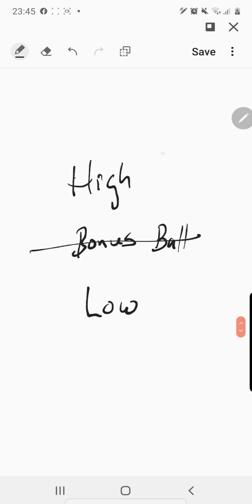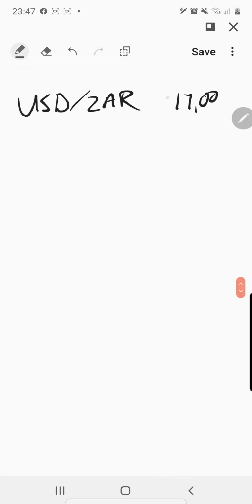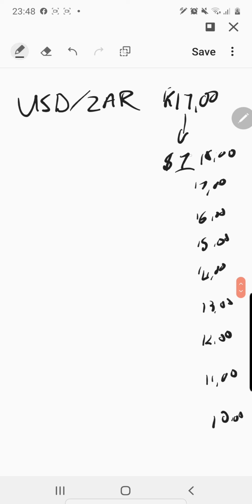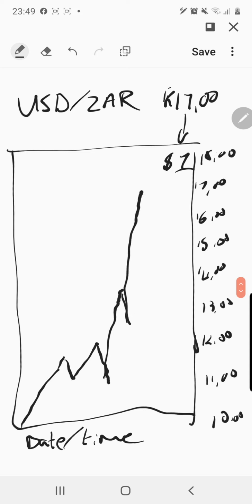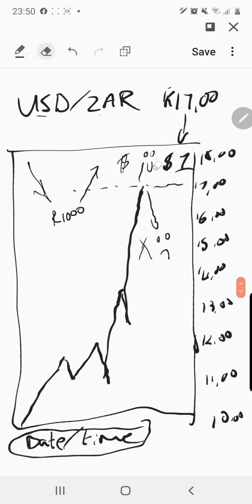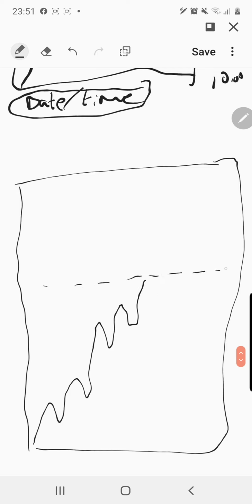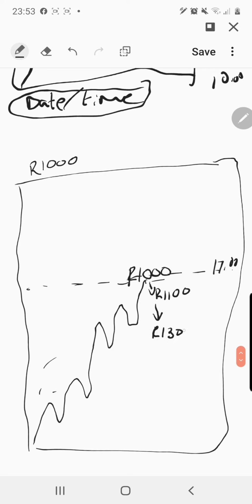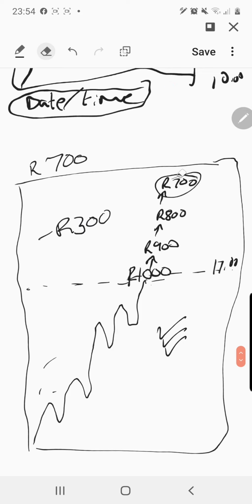11 April 2020